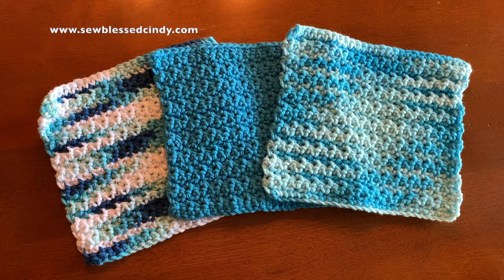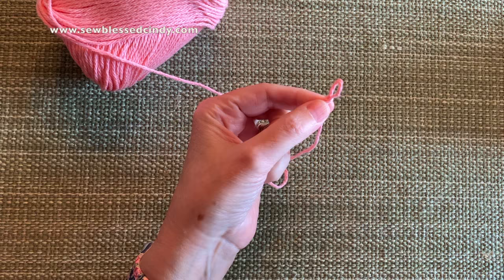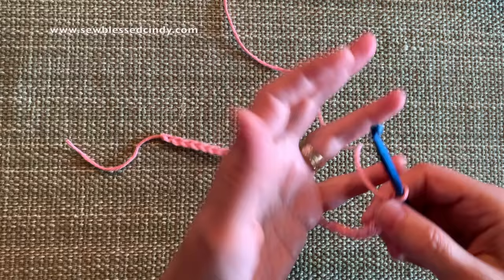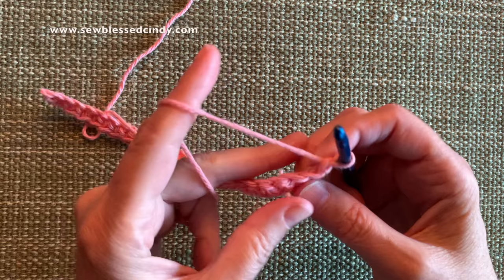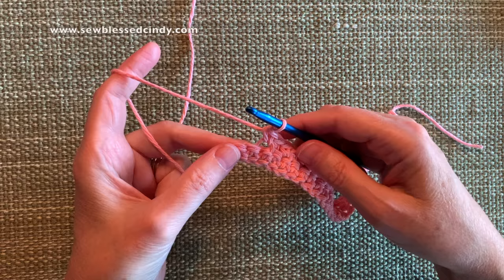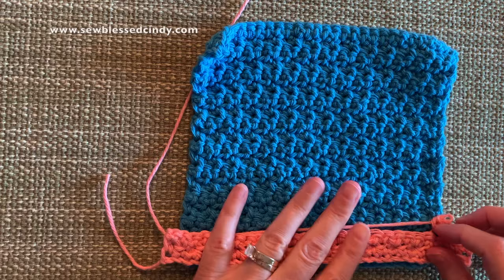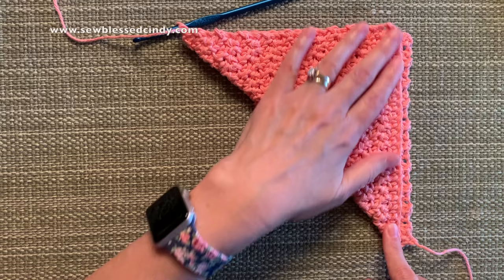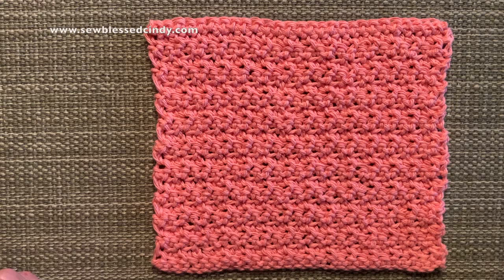How to Make a Crocheted Dishcloth - Step by Step Tutorial...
Hi!  I've had a few friends ask me how I make crochet dishcloths so I created this easy-to-follow video to share with them.  I thought I would share it with you too!  Even if you've never crocheted before I think you'll be able to follow along just fine.  The pattern is written out below.  Let me know if you have any questions or comments.  Thanks!!!  ~Cindy

My Favorite Crochet Cotton Dishcloth

Materials Needed:

Worsted weight cotton yarn (1 ball of yarn will yield several dishcloths)
Size H/8 (5.00 mm) crochet hook
Darning needle

Chain 29 stitches.

Row 1:  Single Crochet (SC) in 2nd chain stitch from hook, and in each chain across.  At end of the row, Chain 1 stitch, and turn.  (Should have 28 stitches).

Row 2:  SC in the back loop of the 1st stitch.  Then SC in the front loop of the next stitch.  Continue stitching across the row alternating between the back loop and the front loop. At the end of the row, Chain 1 stitch, and turn.

Repeat Row 2 for approximately 18 rows, or until the dishcloth is square.  Remember that you can fold the fabric diagonally to see if it is square.

Last Row:  When the fabric is the length you want, SC in every stitch (going through both loops of the previous rows of SC.

Cut the yarn leaving a 6” tail and either pull the tail through the loop on your hook OR enlarge the loop on your hook and pull the ball of yarn through it.  Either way will lock in your stitches.

Thread the darning needle with the ending tail and weave through a few stitches to stabilize the tail.  Then repeat for the beginning tail.  Trim the ends.

These cotton dishcloths can be tossed into the washer and dryer with your regular towels.  They will shrink a little but will serve you well for a long time.

I hope you enjoy making these and hopefully you can share some with others.  Be blessed friends!!!